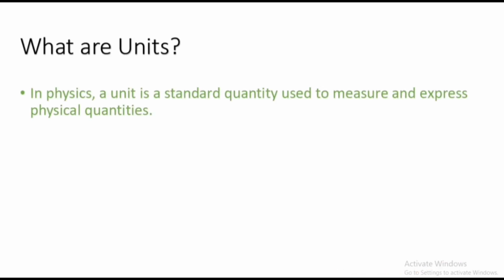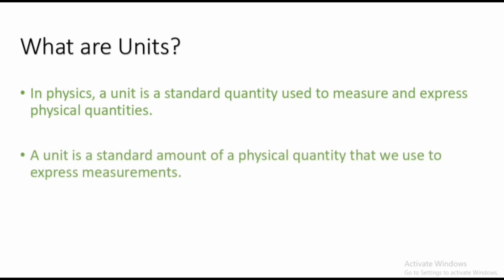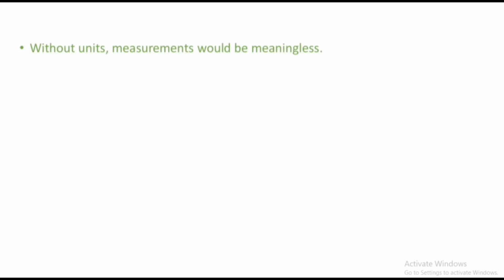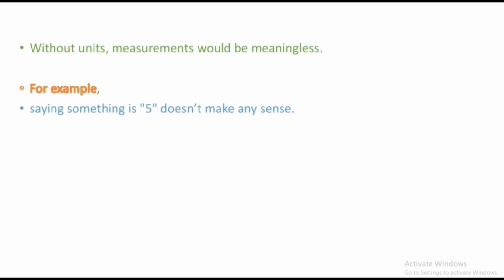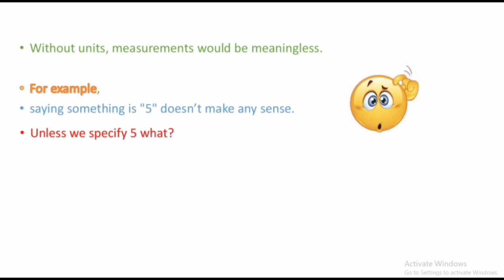What are the Measurements & Units?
Educate-With-HB

In this video you will learn about Measurements and units.
Class 9 physics course.

Physics,
Chemistry,
Biology,
Earth Sciences,
Mathematics. and
General Knowledge